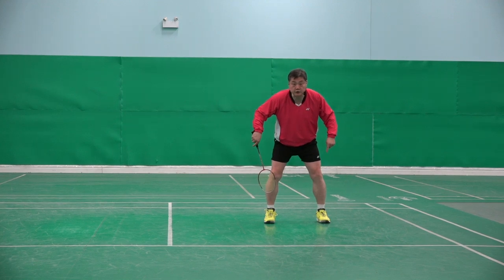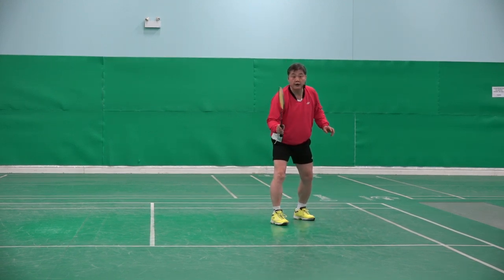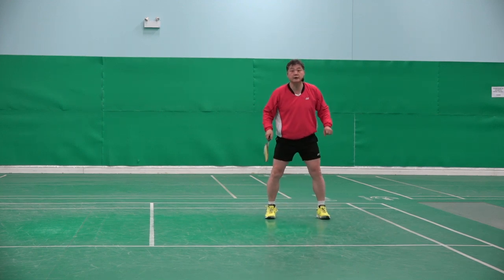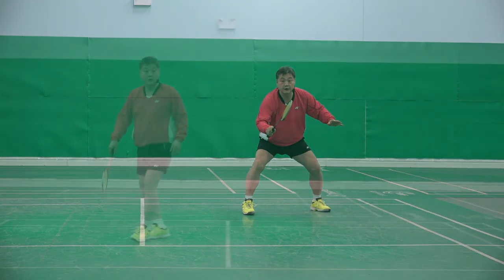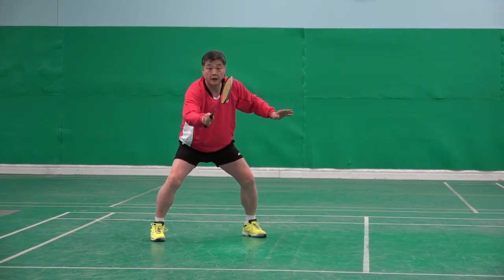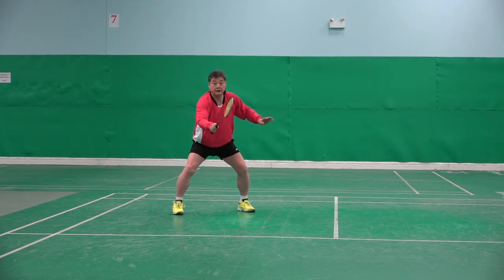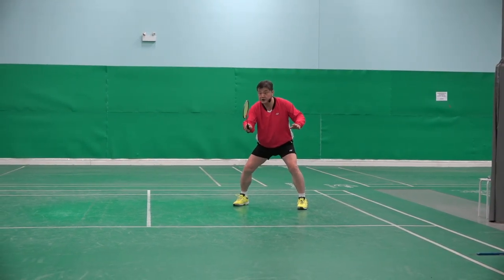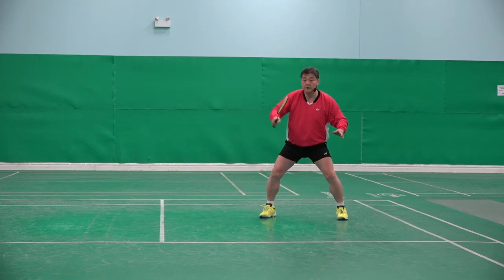Badminton Smash Defence-Change Your Feet Position As Situation Changes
In this video, you will learn to change your feet position as the situation changes.